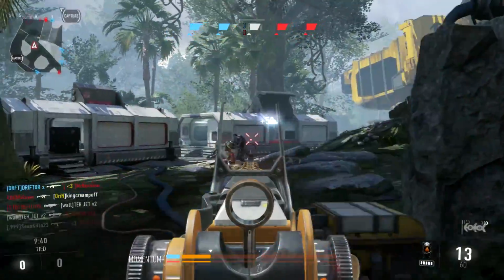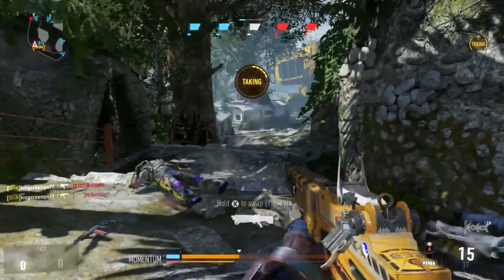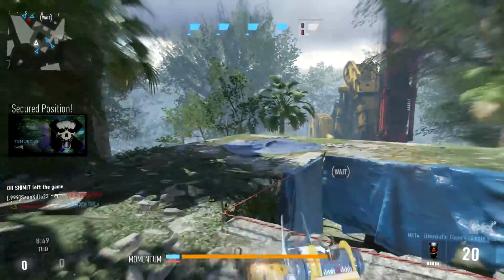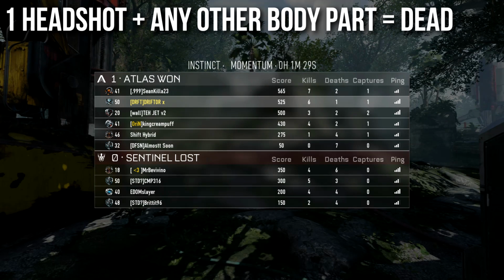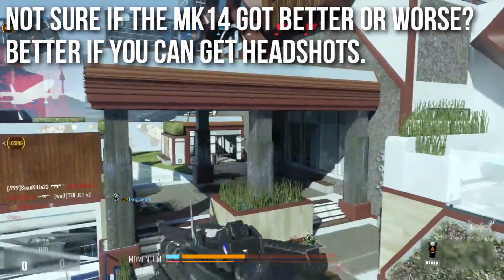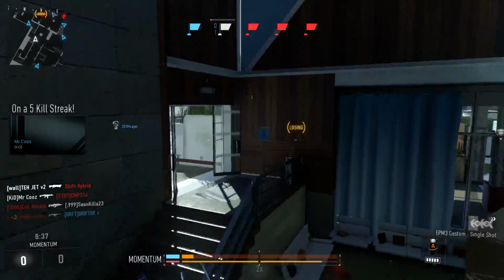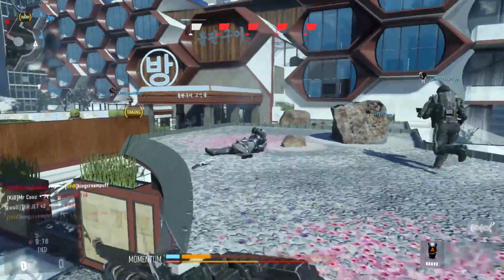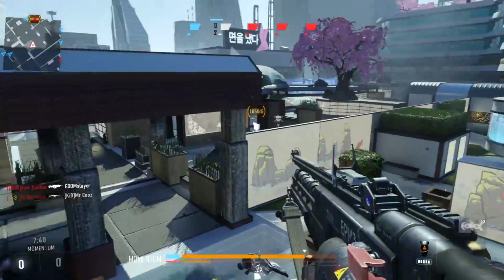Advanced Warfare In Depth: MK14 & EPM3 Rework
The MK14 and EPM3 are two of the weakest weapons in Call of Duty: Advanced Warfare but were recently buffed. However, does the buff make the practical again?

I use ASTRO Headsets for all my gaming. They are very high quality gaming headsets. ASTRO website.